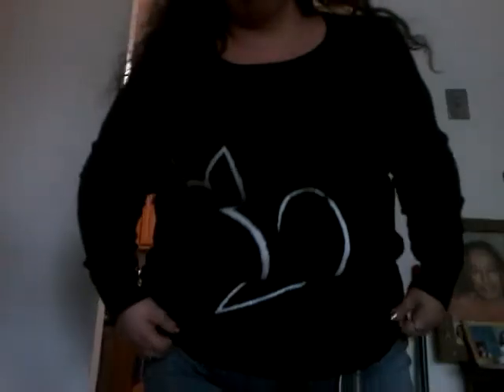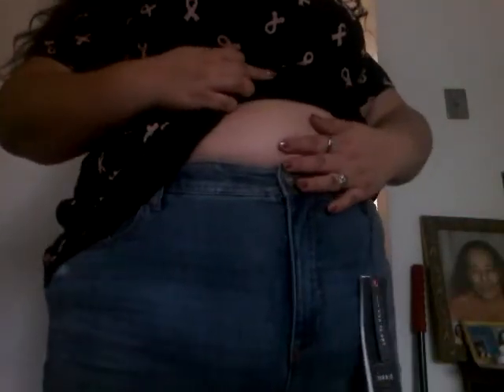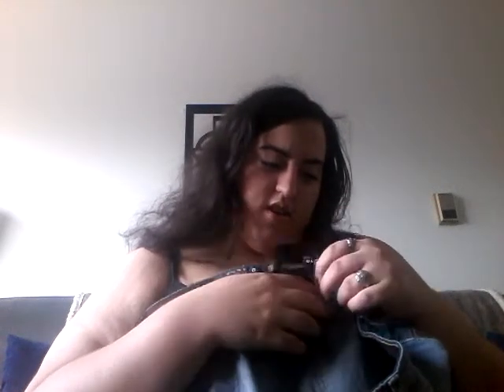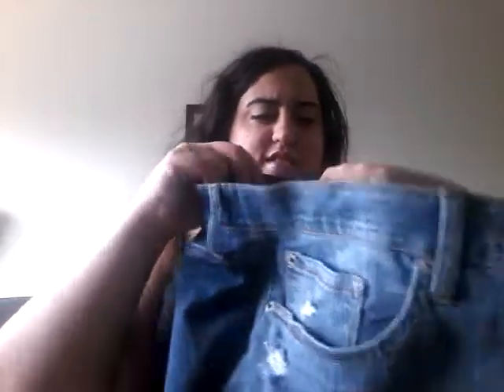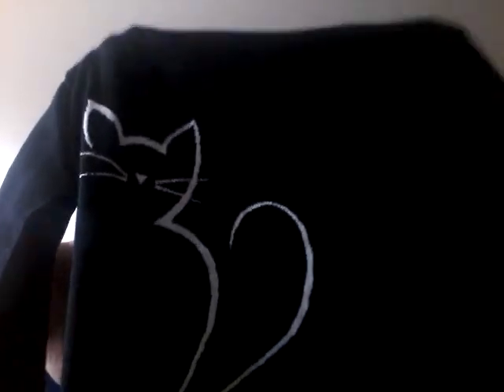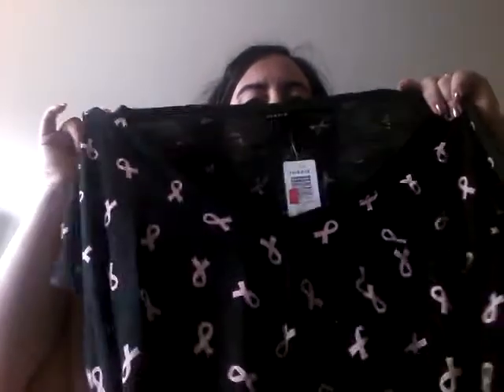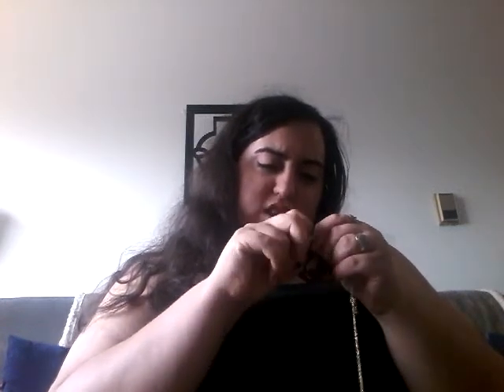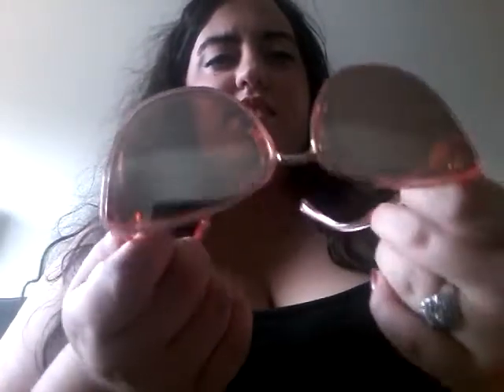Torrid Haul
What may be the last Torrid haul for 2018